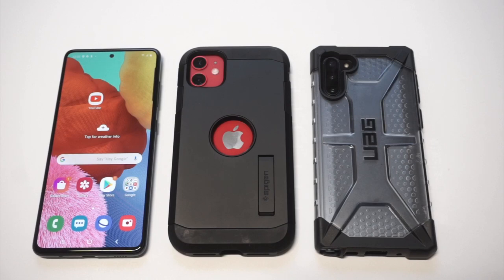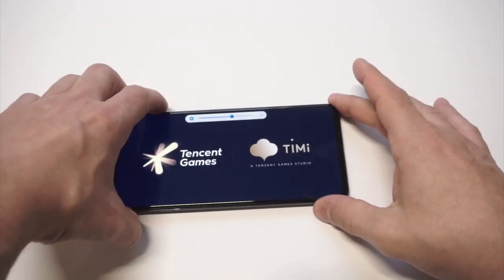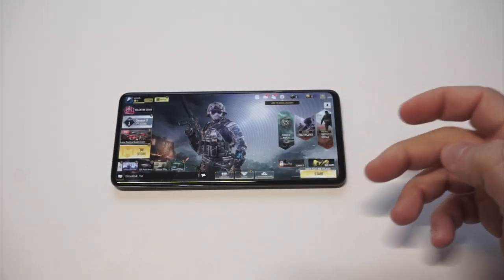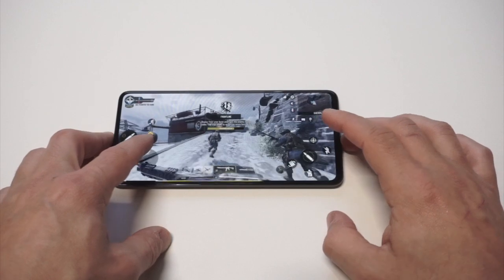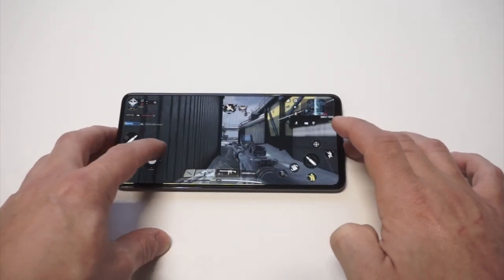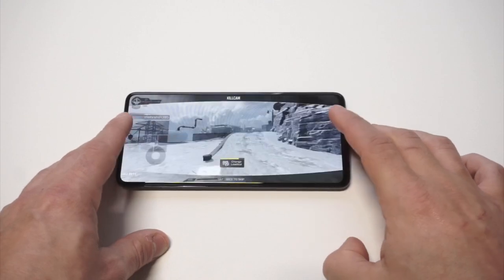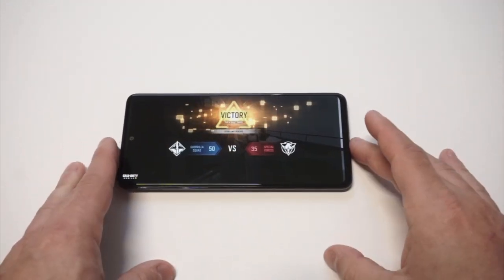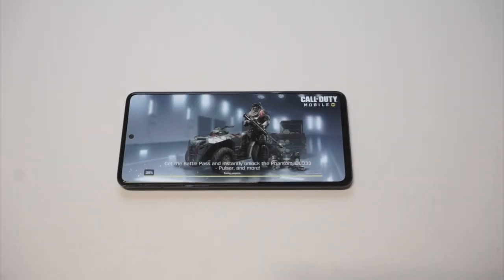Best Gaming Phone Under $300 Dollars In 2021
Best Phones Under 1000
Best Phones Under 800
Best Phones Under 700
Best Phones Under 600
Best Foldable Phones